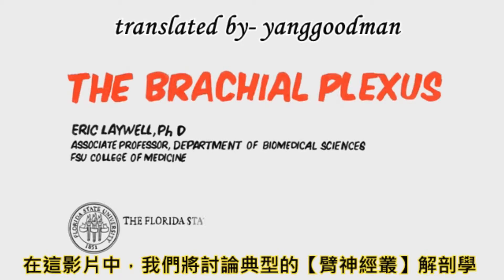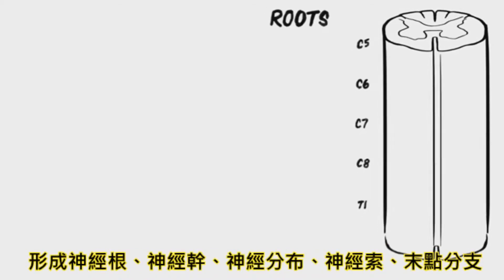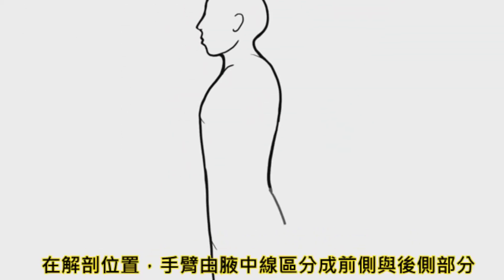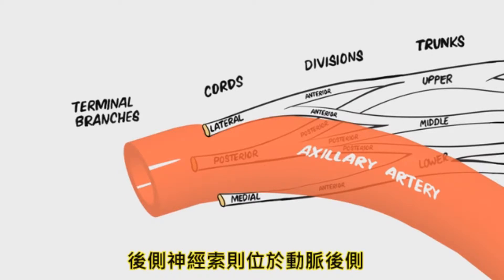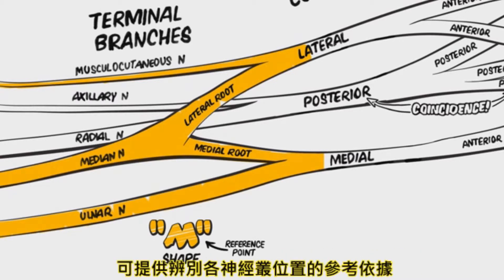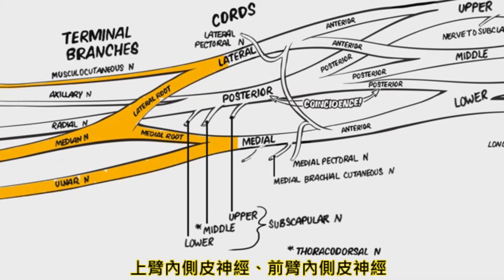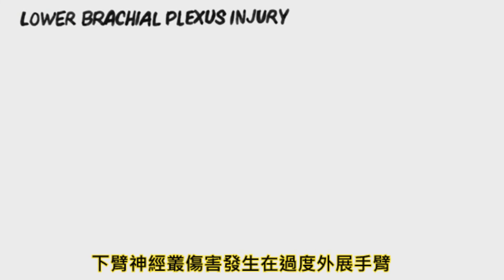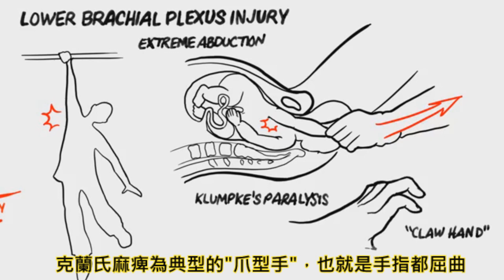The Brachial Plexus(I) 臂神經叢 (中文翻譯)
FSUMedMedia (youtube影片網站)是來自佛羅里達州-醫藥大學( Florida State University College of Medicine )是優質的插畫影片